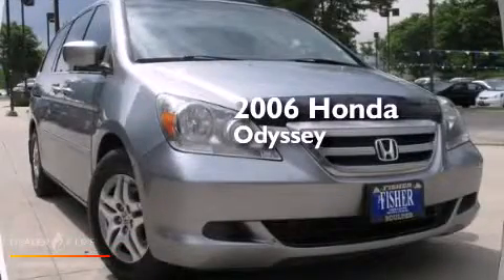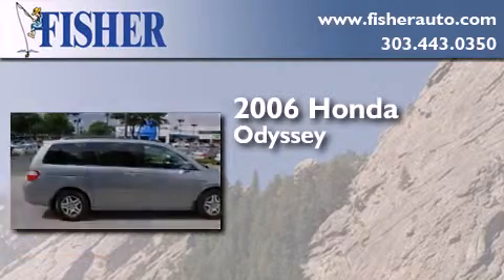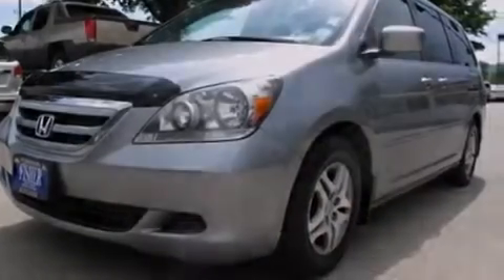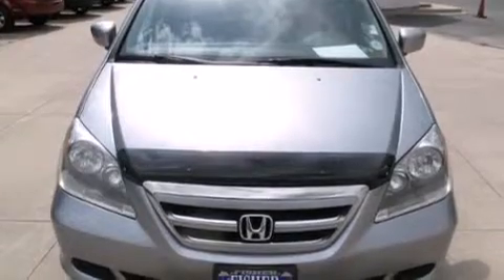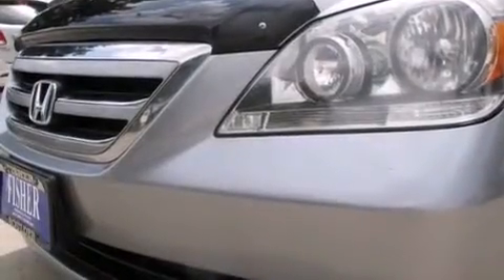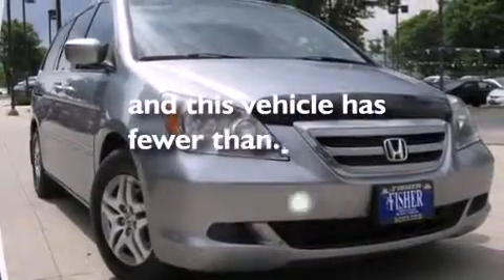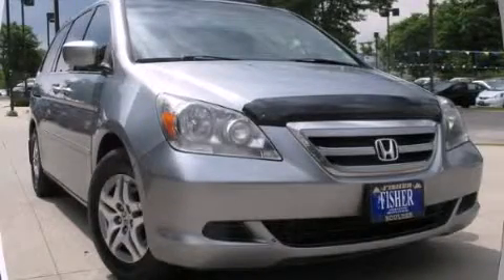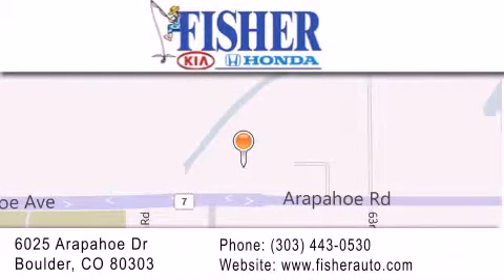2006 Honda Odyssey Boulder CO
We've been honored to serve the Boulder CO area , we promise that your experience at our dealership will exceed your expectations ! Year : 2006 Make : Honda Model : Odyssey Engine : 6, , Trans . : automatic Exterior : gy Miles : 66,075 Interior : gr Stock : 141815B Fisher Auto Arapahoe Dr Boulder , CO 80303 Pre-Owned 2006 Honda Odyssey Boulder CO